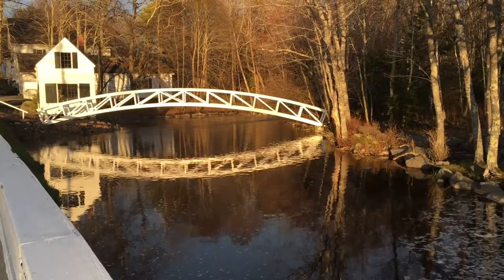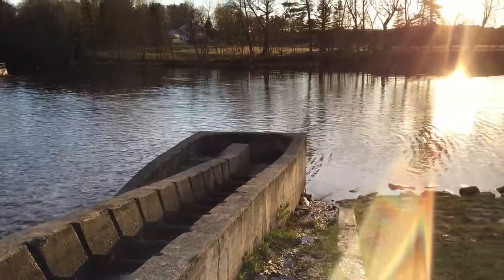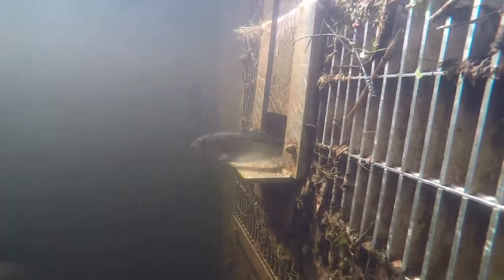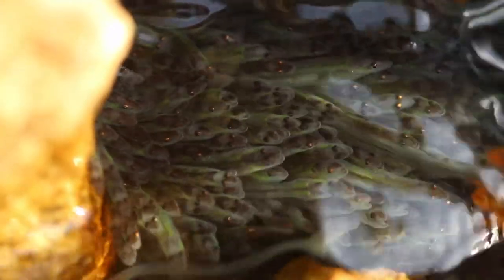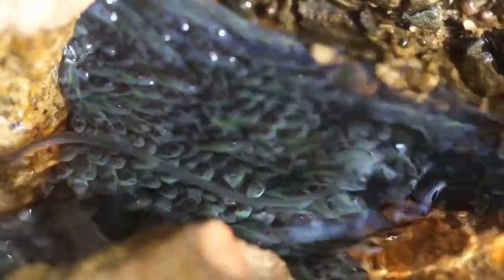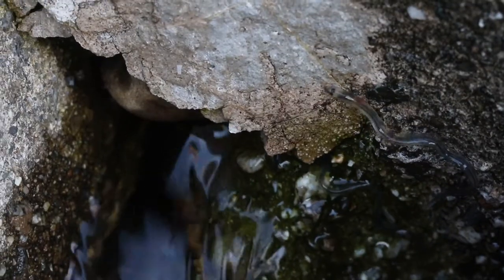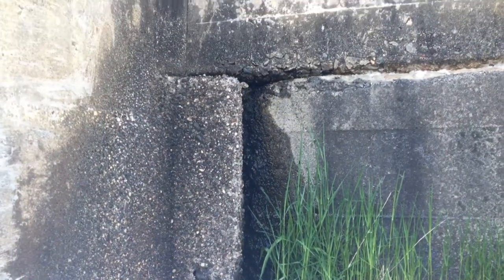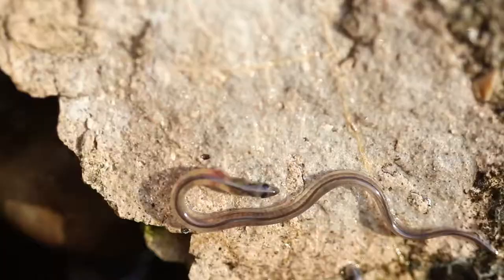Alewives and Elvers in Somesville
“Alewives and Elvers in Somesville” is a short educational video created by a College of the Atlantic student, Annaleena Vaher, as a final Project for her Fisheries, Fishermen, and Fishing Communities class. The video explores how alewives and elvers migrate from Somes Harbor to Mill Pond, to eventually reach Somes or Long Pond. It looks into how the Somes dam affects the run both on land and underwater. The video also focuses on monitoring work that the Somes-Meynell Sanctuary conducts in order to restore the population of sea-run alewives. It is born out of curiosity and deep respect towards both species.